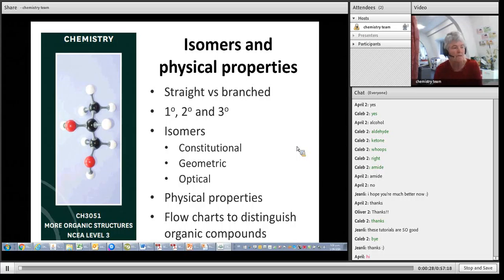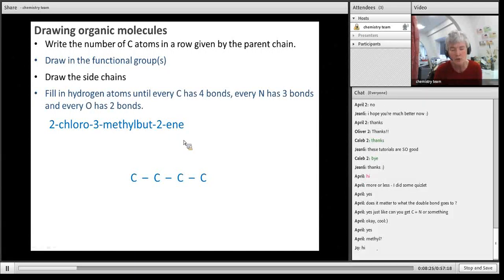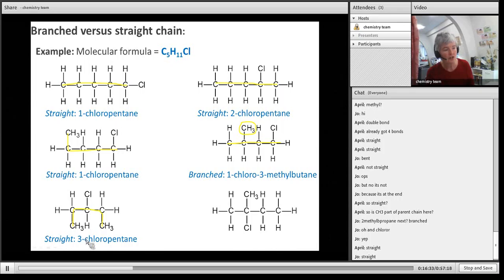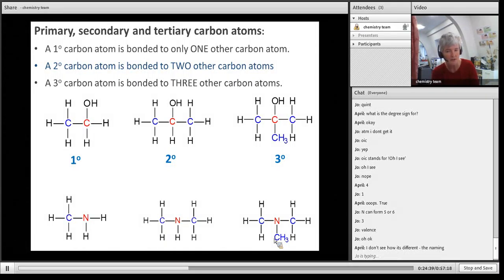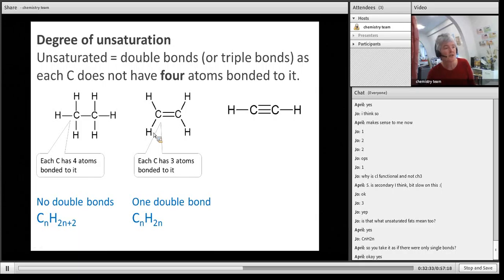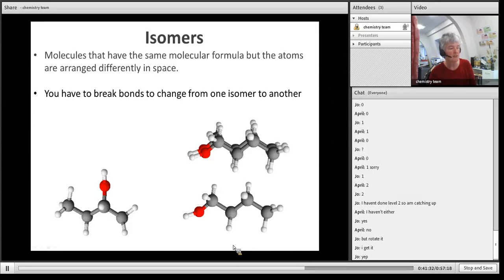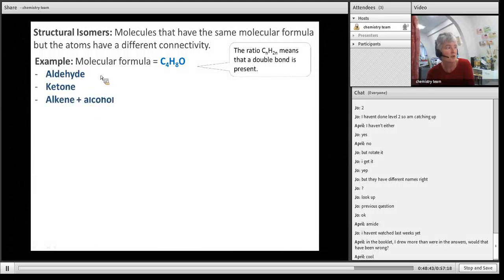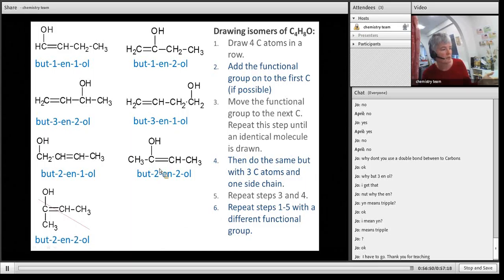2016 CH3000 organic structures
Second online lesson for 2016 on 91391 and the 91388 NCEA Level 3 chemistry standard. Covers 1°, 2° and 3°, branched and straight chains, degree of unsaturation in formula, constitutional isomers